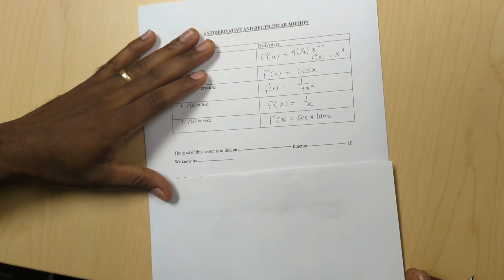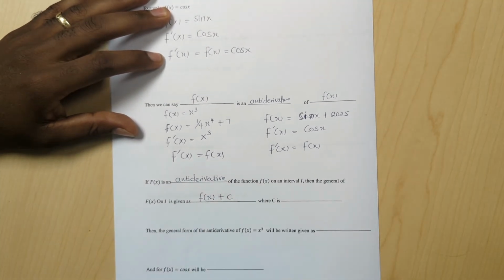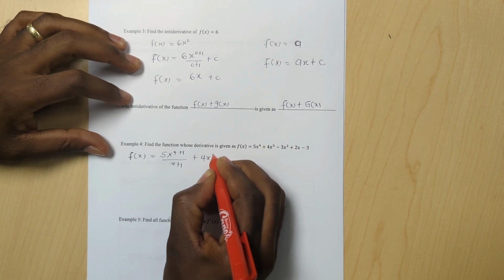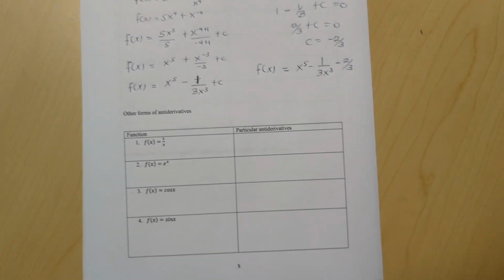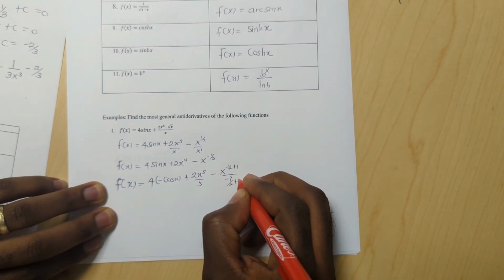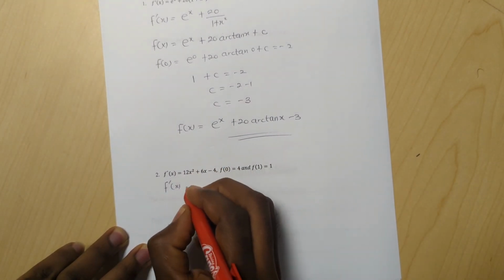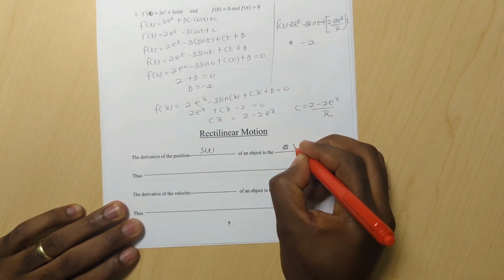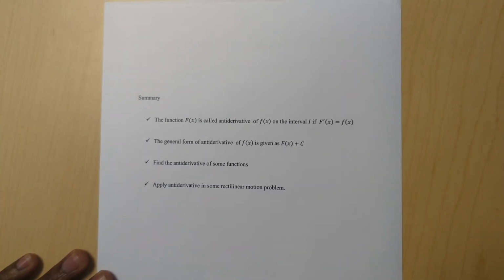Antiderivative. Perfect Score of 48/48